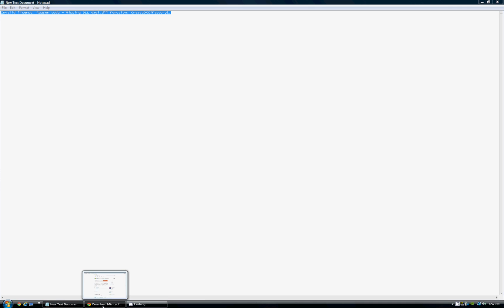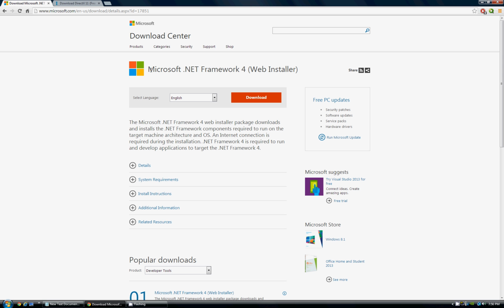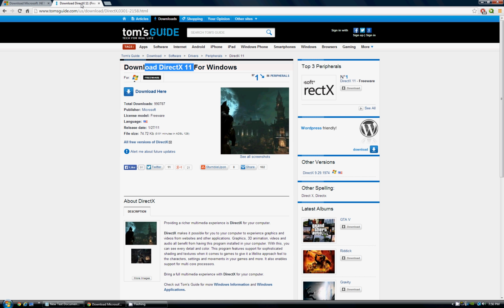Battlefield 3 Error Fix "Reason code = Missing DLL dxgi.dll Function: CreateDXGiFactory1"